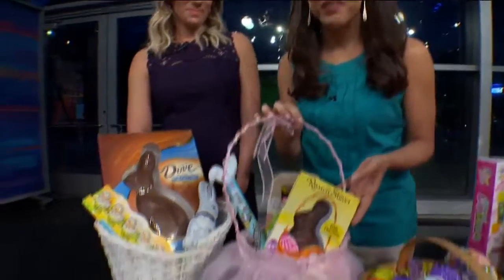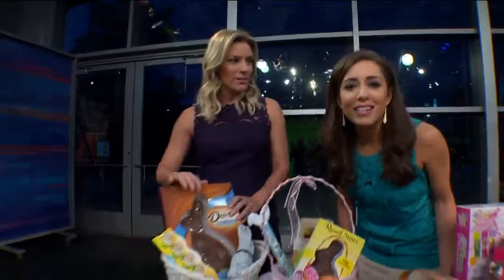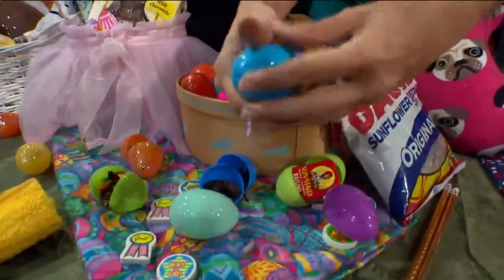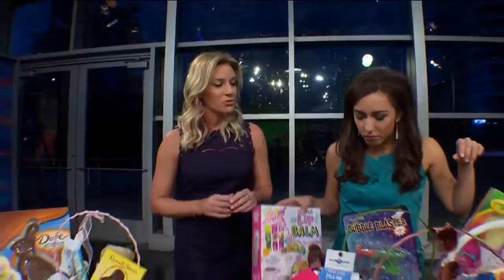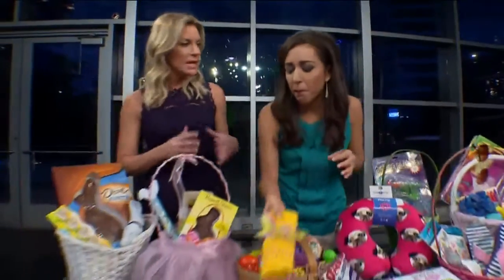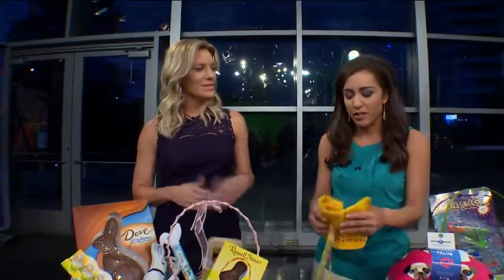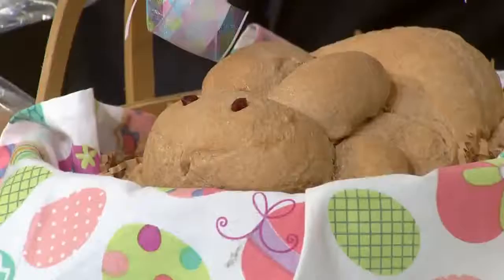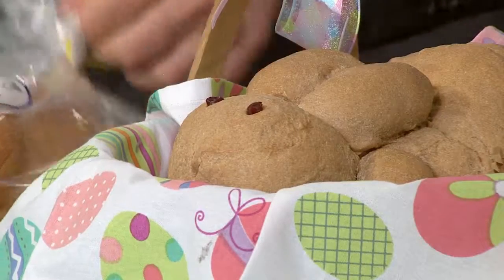Alternatives to traditional Easter sweets